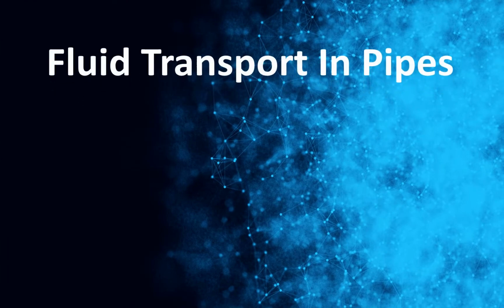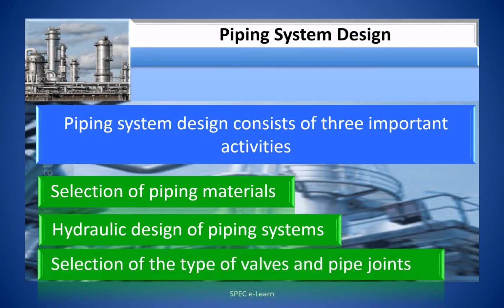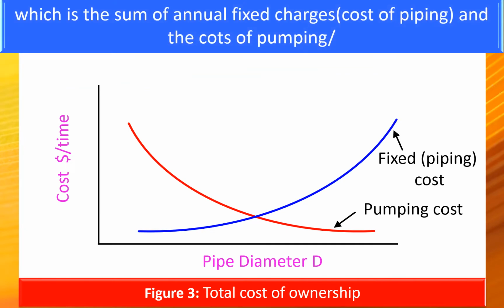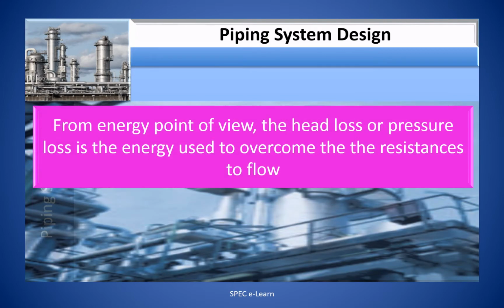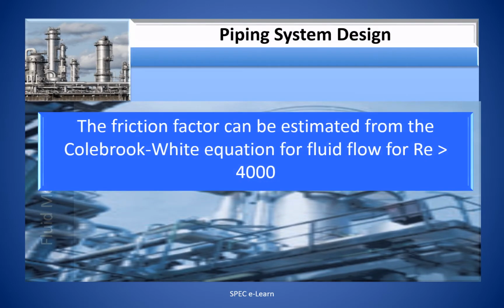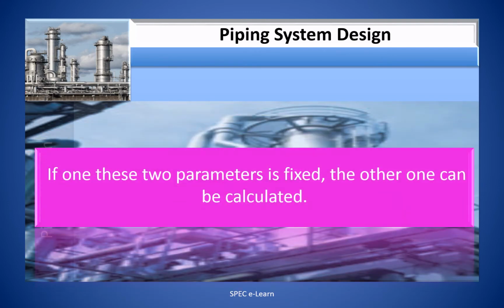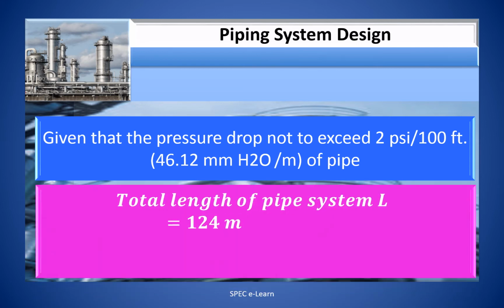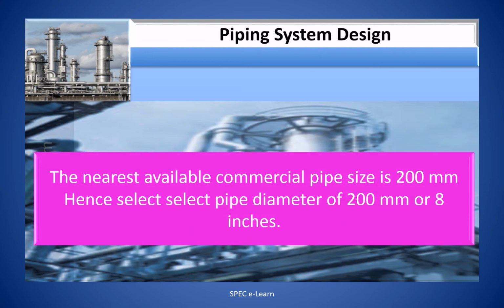Fluid Transport in Pipes: Piping System Design Considerations Part 1 –Line Sizing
This video is on  “Fluid Transport in Pipes: Piping System Design Considerations Part 1 –Line Sizing “. The target audience for this course is chemical and process engineers and chemical engineering students.

Piping is an important element of the fluid transport processes in chemical process industries. Fluids are transported from one point of location of the process activity to another location through piping system. A typical piping system consists of various pipe fittings such as tees, elbows, valves, expanders, reducers gaskets drains, vent etc. Design of piping system such as this should take into consideration several factors whether it is located with in the plant premises or outside such as the cross-country pipelines. It is responsibility of the process engineer the select the right material and size the pipeline.

This video focuses on the factors to be considered in piping system design and how to size a pipe for fluid flow.